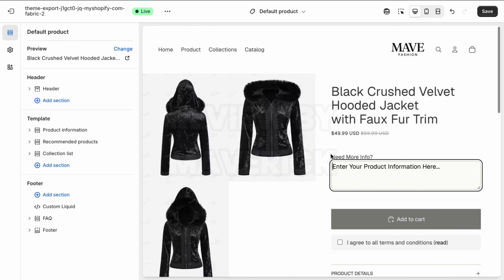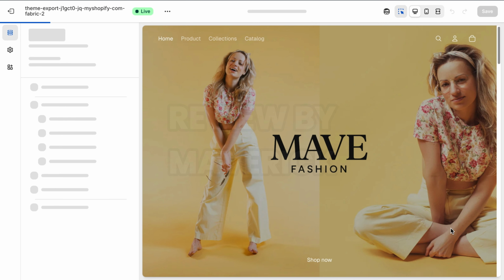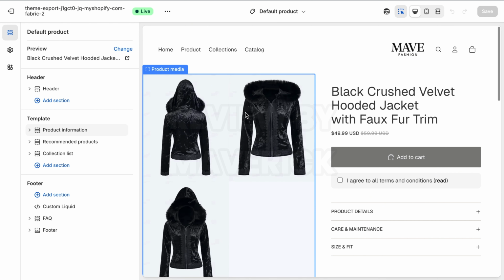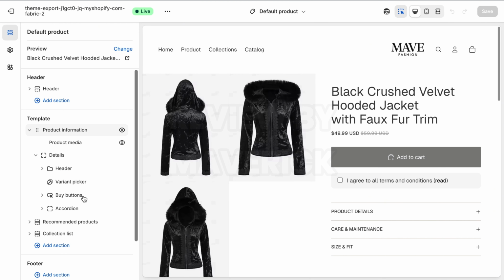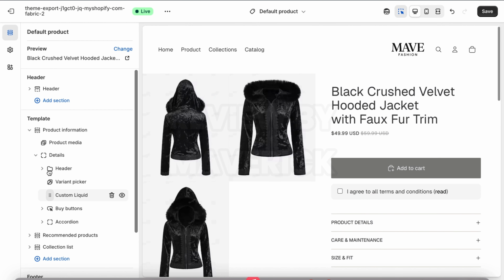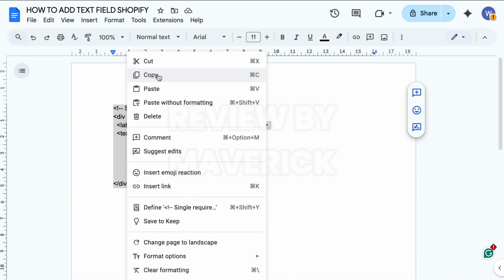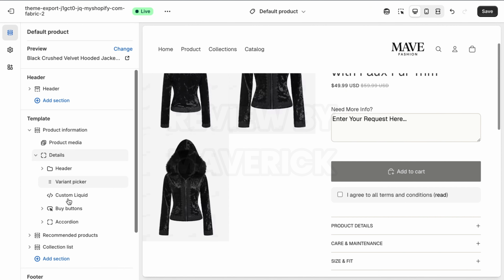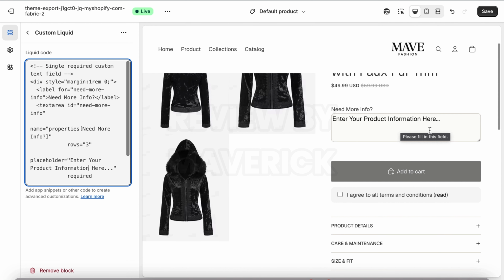Add Custom Text Fields to Shopify Product Pages | No App Required!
Discover How to Add Custom Text Fields to Shopify Product Pages to build an eye-catching online store!

In this full length tutorial, I’ll walk you through the entire process of Adding Custom Text Fields to Shopify Product Pages in Shopify Store.

From the Shopify admin. We’ll go over how to Add Custom Text Fields to Shopify Product Pages in Shopify Store. You’ll learn how to add all these to your online store for a seamless shopping experience.